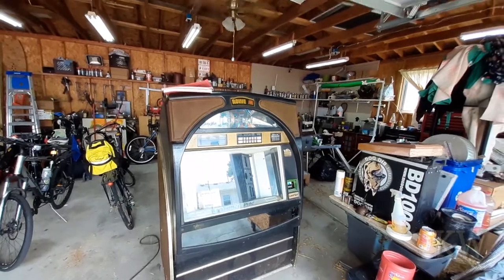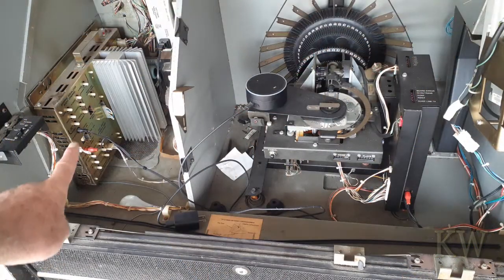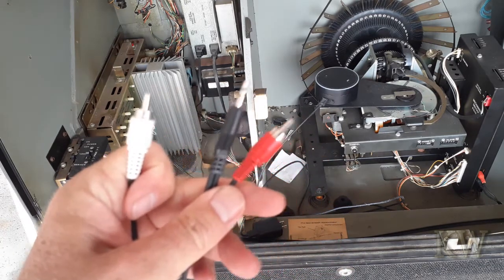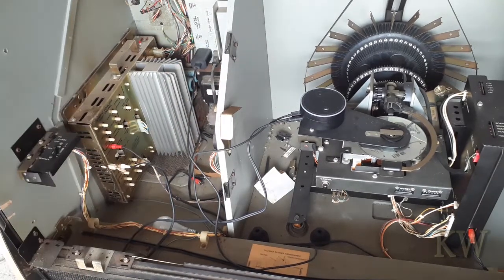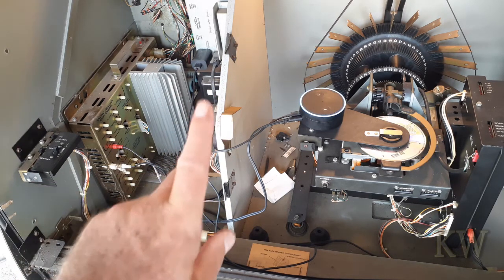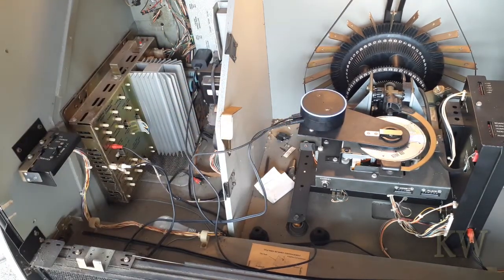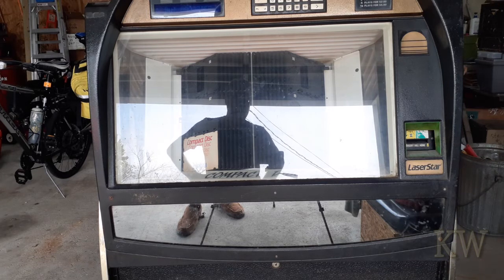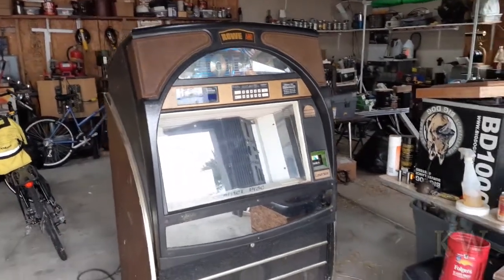Amazon Echo Jukebox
Let's convert a jukebox to an Amazon Echo Jukebox.